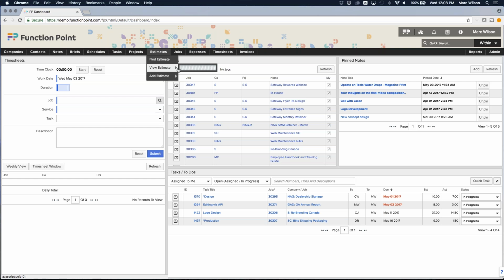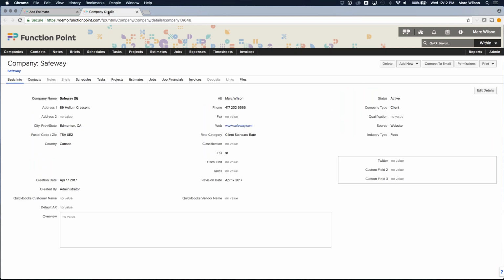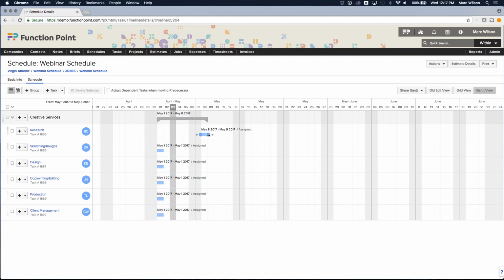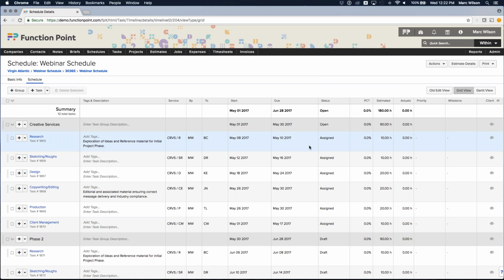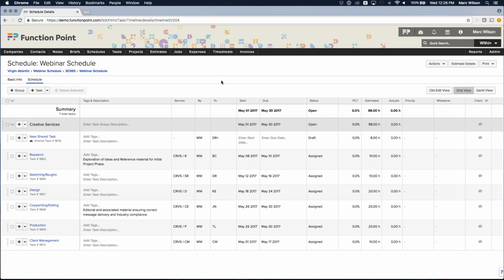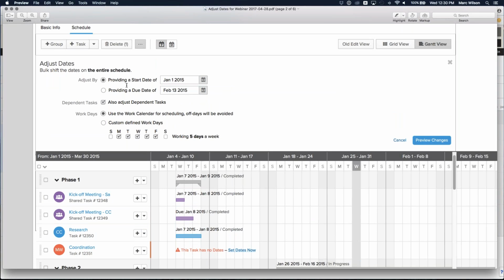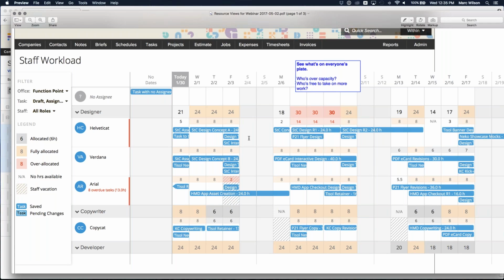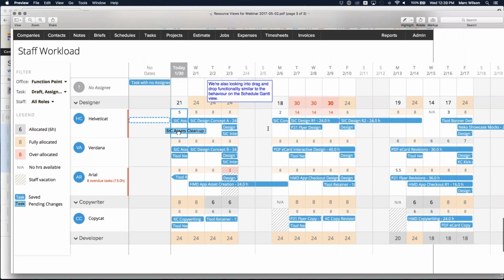What’s New and What’s Coming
An overview of recently released features including the new Gantt chart functionality and shared tasks. Also, a preview of features in development, including a prototype of a new resource allocation feature.